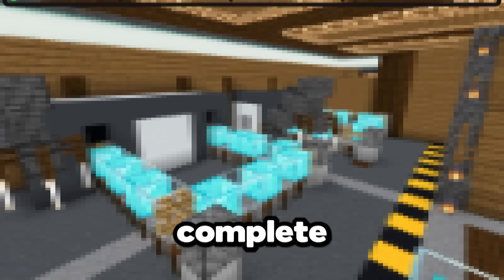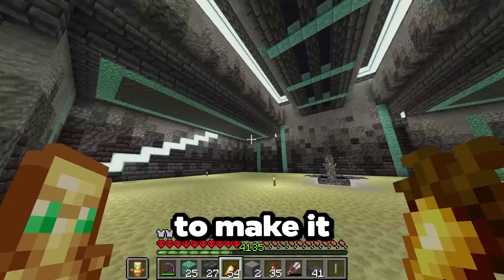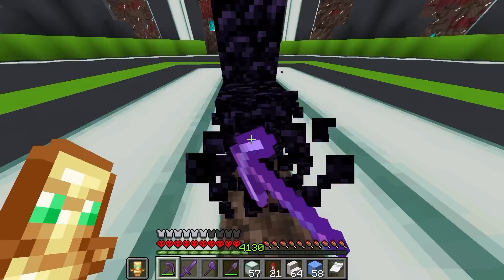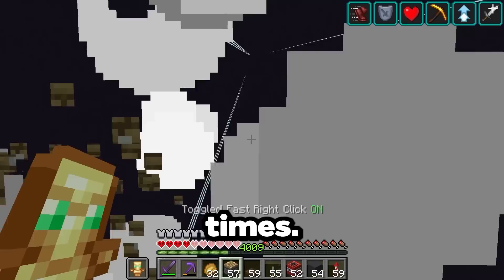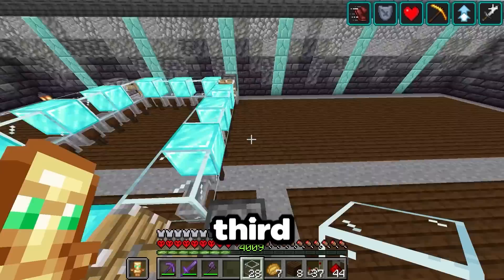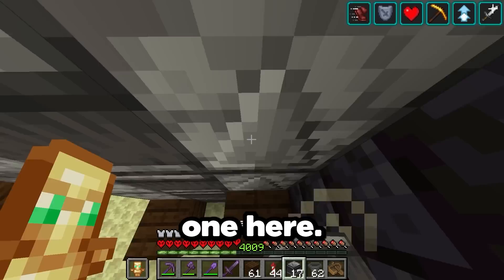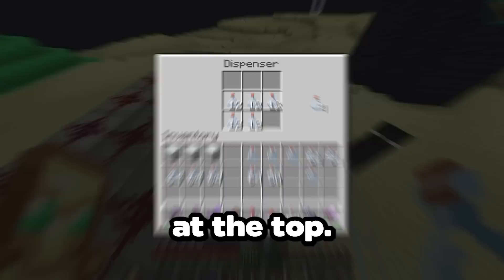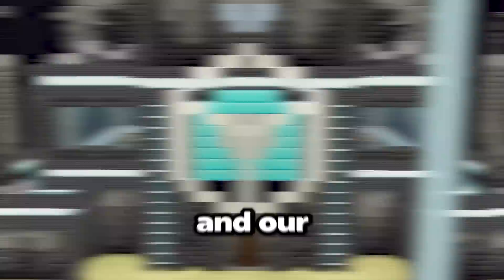I Built a BEACON FACTORY In Hardcore Minecraft!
like and sub for a free donut :)

Series Info:
This is a hardcore series where I will be pushing Minecraft to its absolute limits while also maintaining beautiful builds and creations; this series will be both in Video, and YouTube shorts formats,